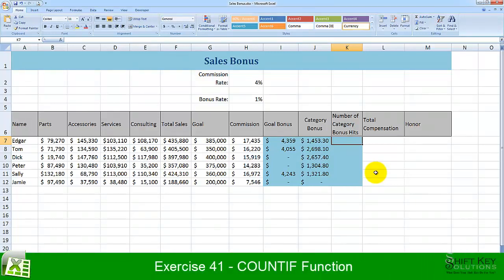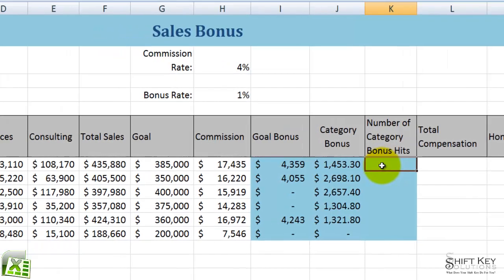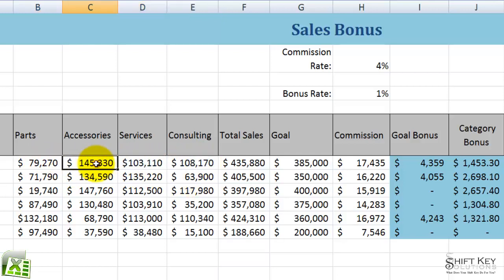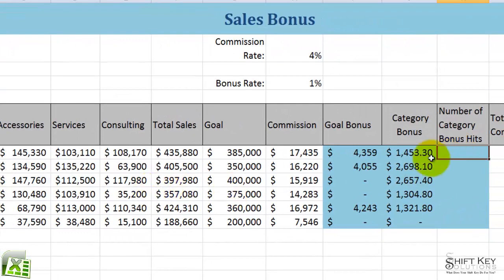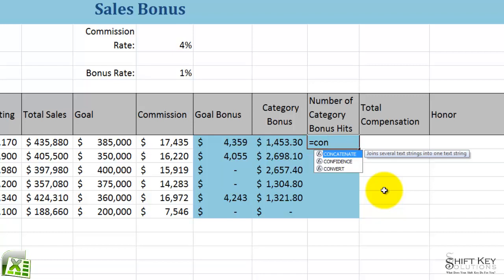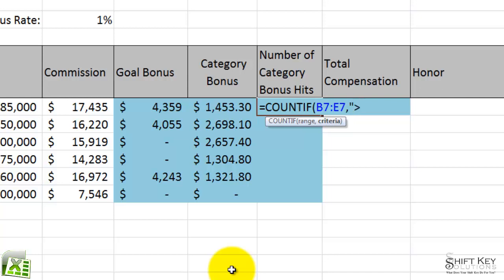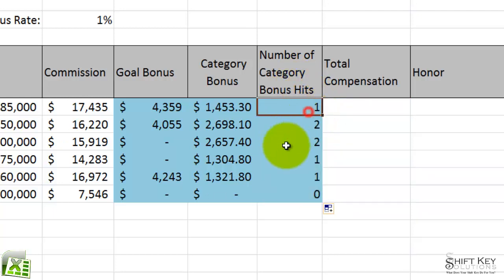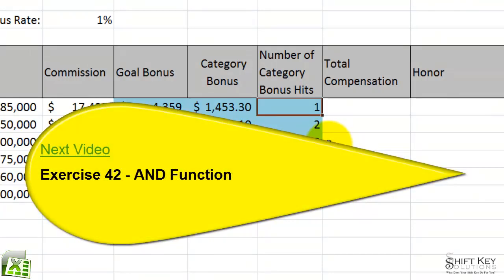Excel 2007, Exercise 41 COUNTIF Function